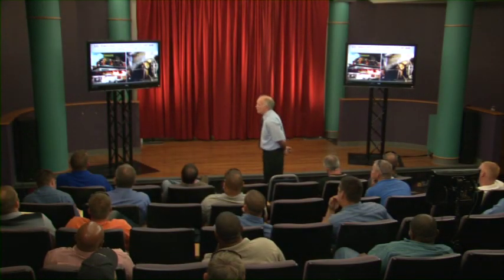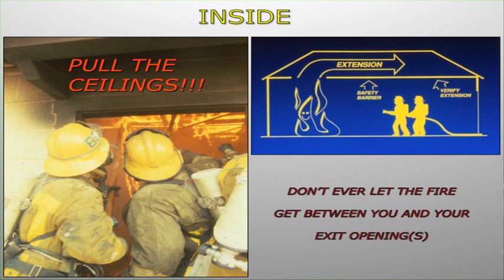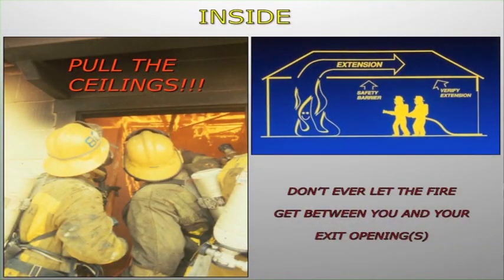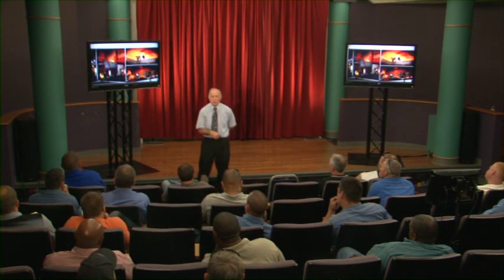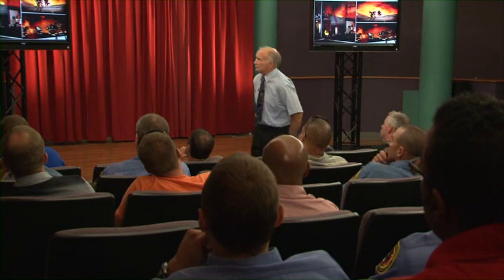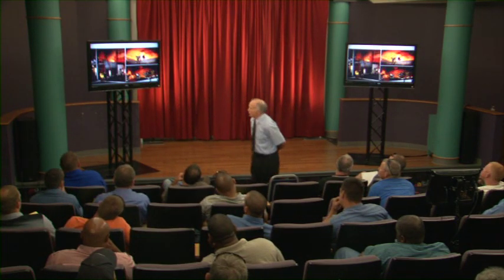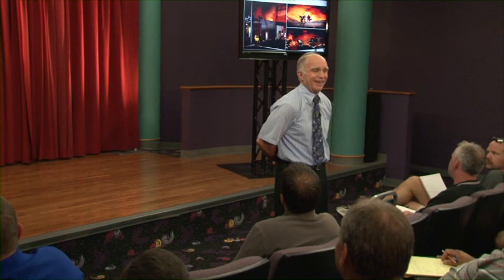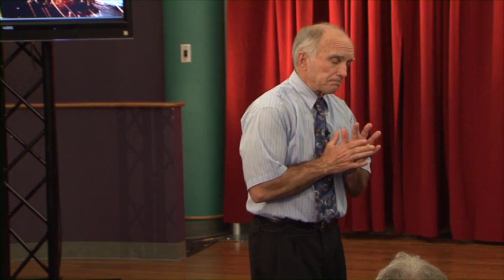VTS 05 1